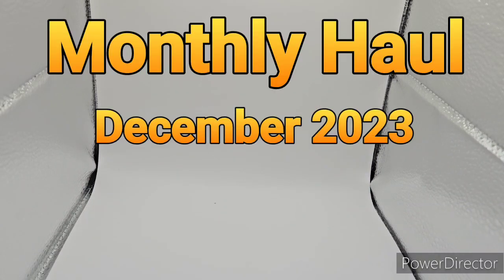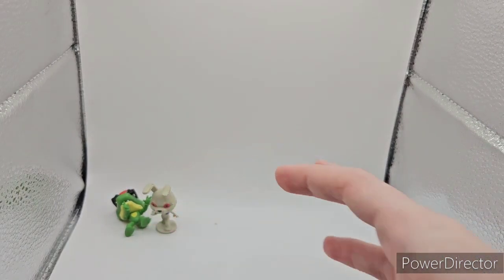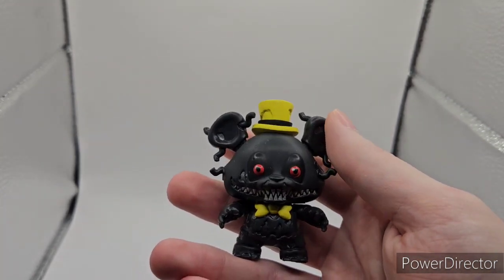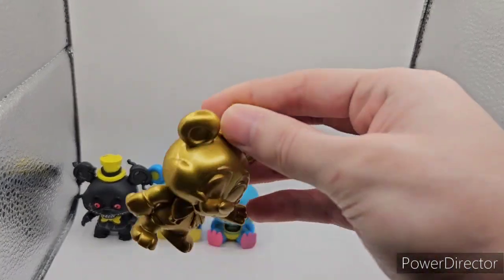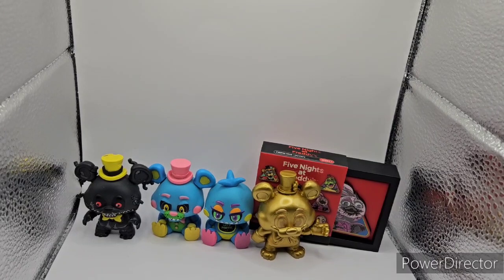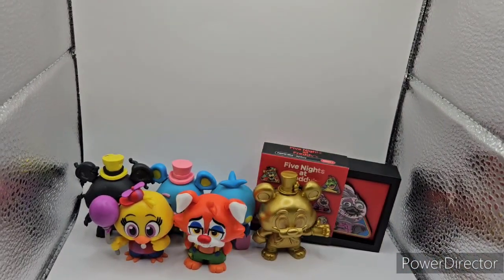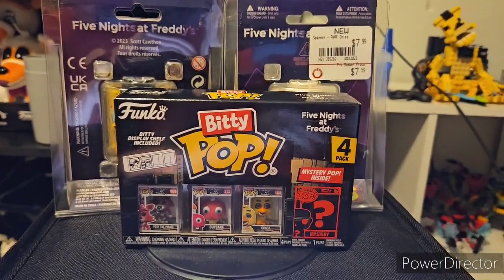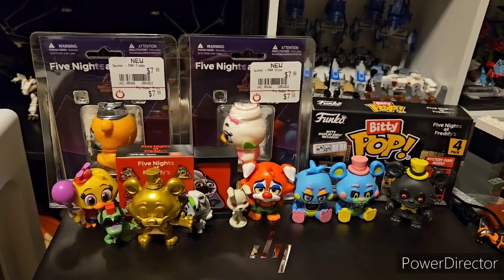Pre Christmas Presents December 2023 Monthly Haul